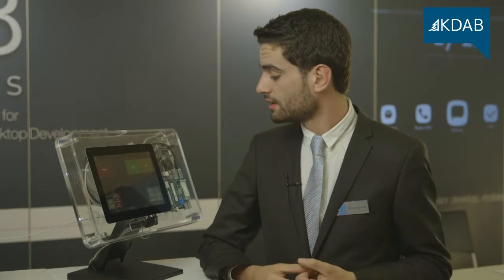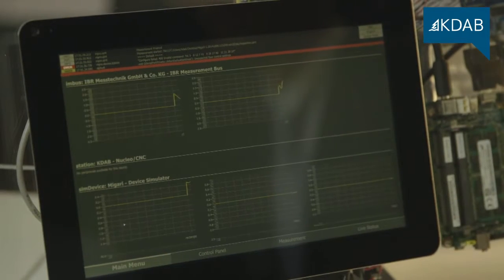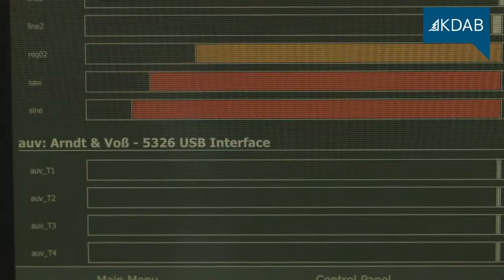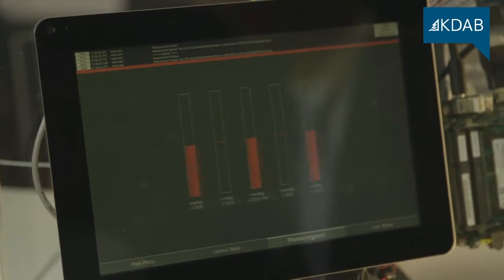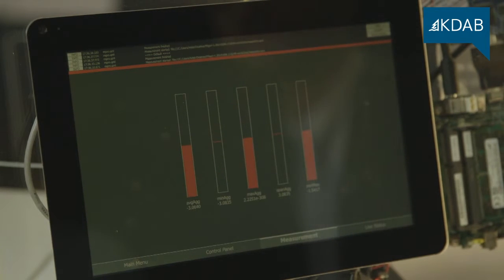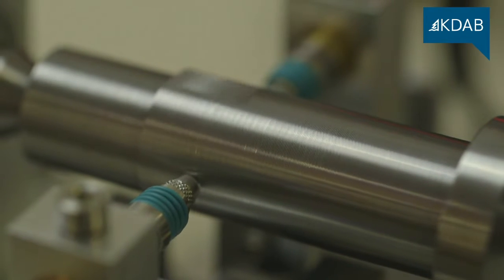KDAB Migari Industrial Measuring Station